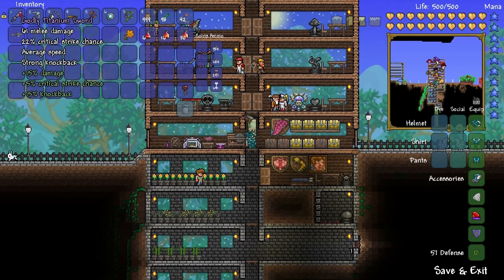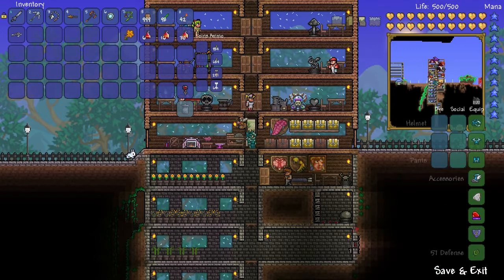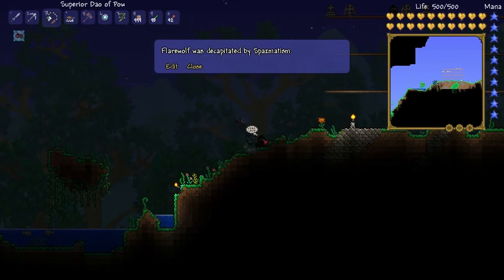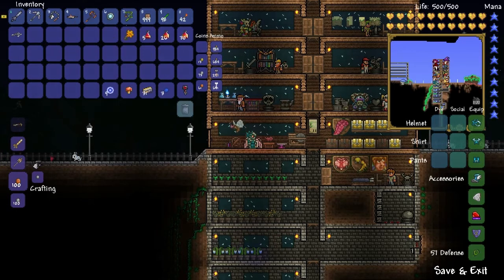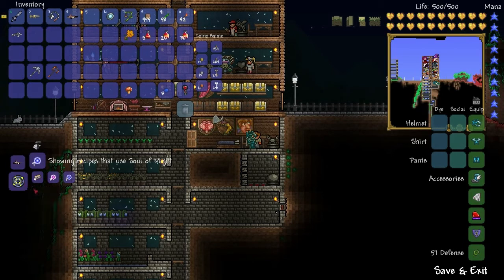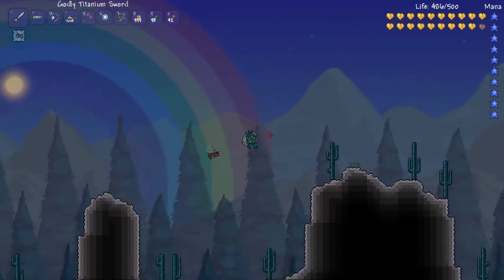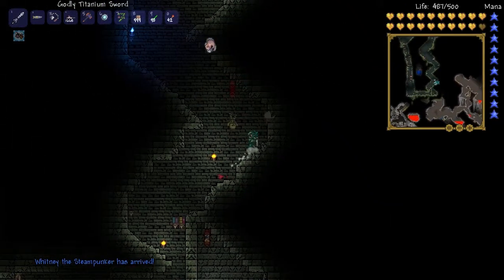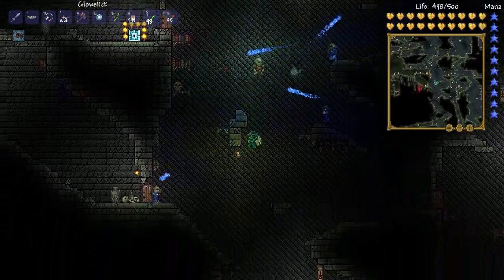Terraria 1.2 Playthrough - Part 31: The Destroyer Destroyer [Solo Softcore]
At long last, the 1.2 update for Terraria has finally been unleashed upon the world. I've been putting off doing a playthrough of this game until this update was out, but I think the wait will be well worth it. Tons of new content, most of which I have no idea how to access. I'll be discovering so many new things for the first time as I play this update, it'll be like playing a whole new game!

I'll be playing on Softcore, because I hate losing all my items when I die. SPOILERS: I'm going to die. A lot. Like, SO MUCH!